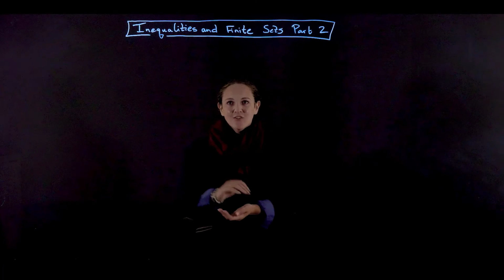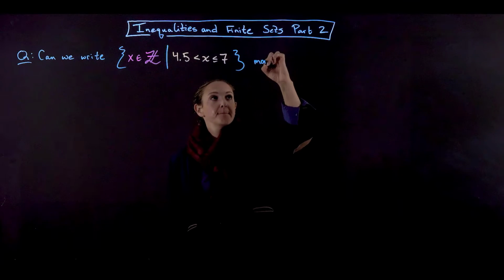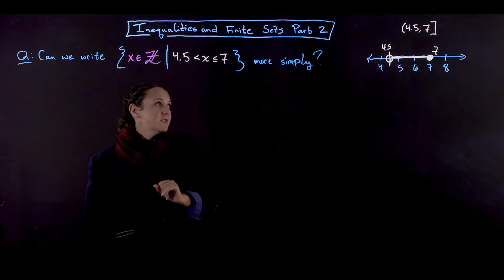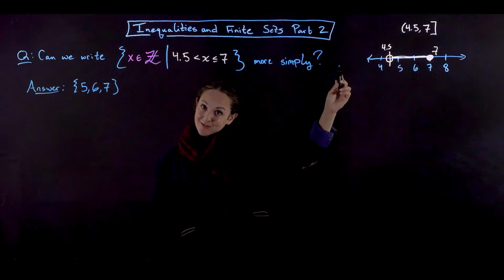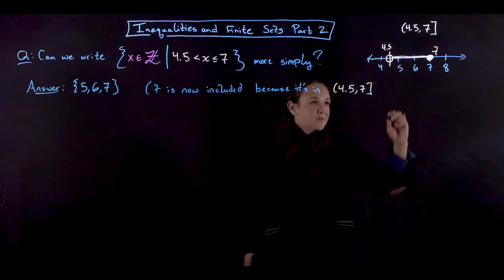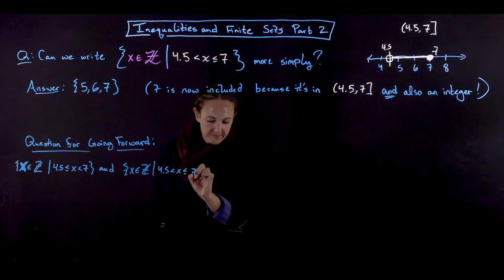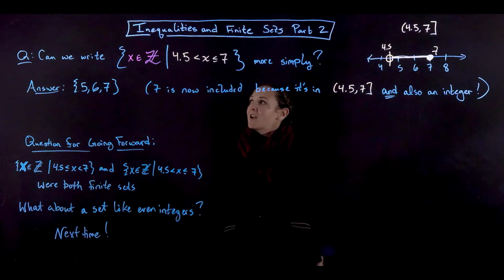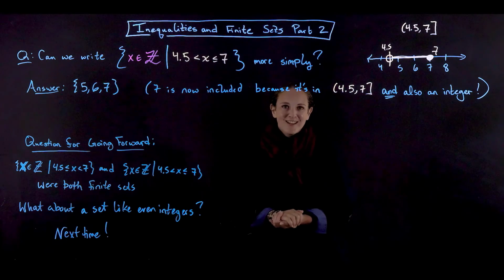Inequalities & Finite Sets 2